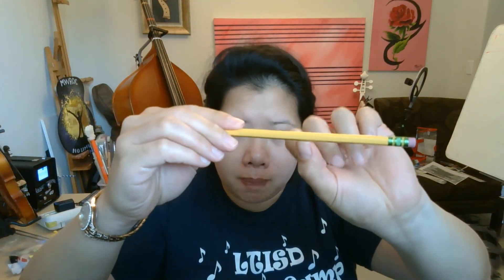Violin and Viola Pepperoni Pizza